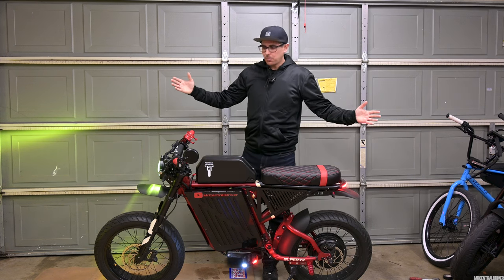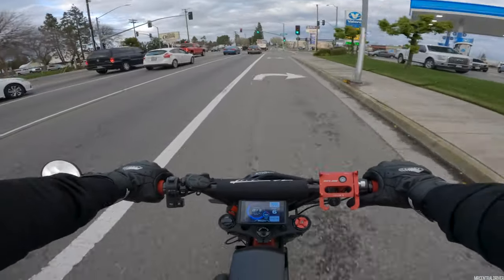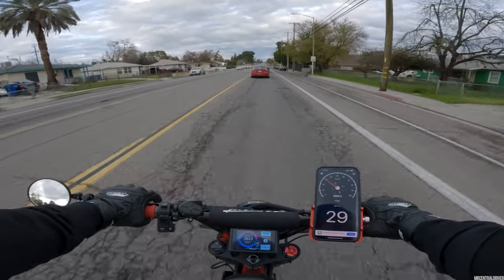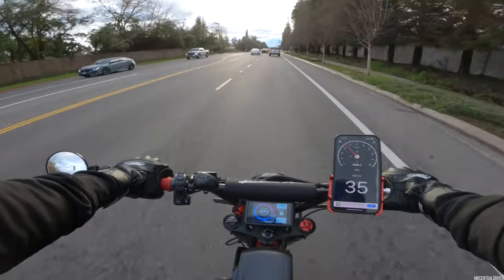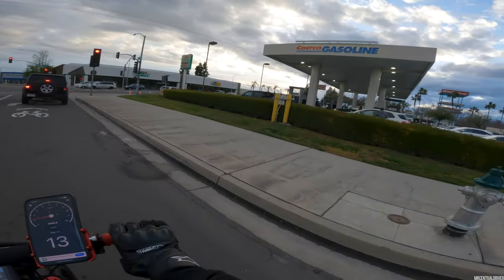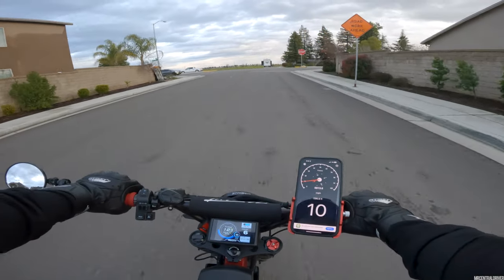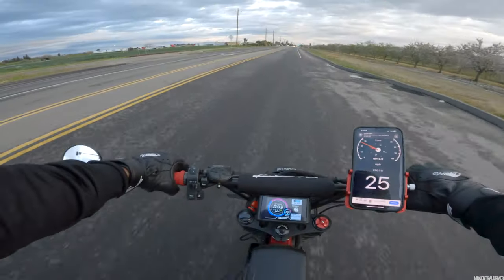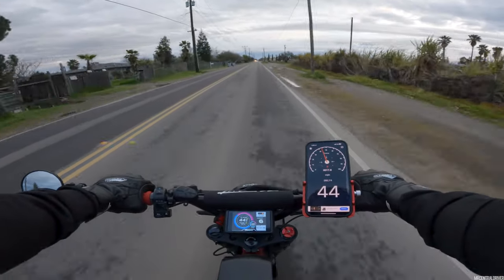72V DUAL BATTERY SUPER73 RX Range Test - Powerful Lithium + Custom Ebike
Shark Tank 72v Battery (call to order)

Powerful Lithium can also sell you a splitter cable to run both batteries together so they discharge and charge all from 1 plug.
Also make sure to enter the Kanebilt Giveaway By dropping your email in the comment section below. ALSO have your email under your account if you have trouble leaving a comment. Last day to enter is 3/21/23. All entries after this date will be void.